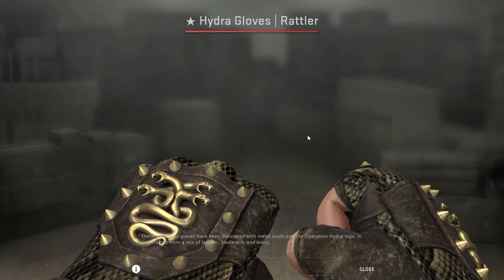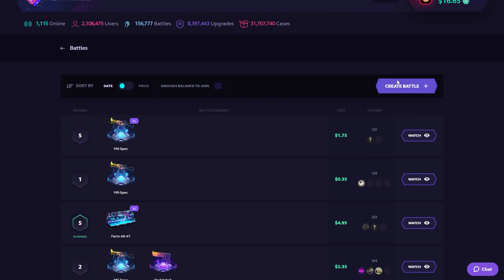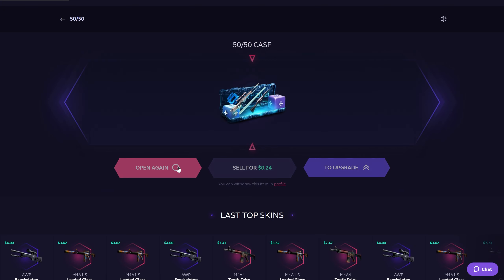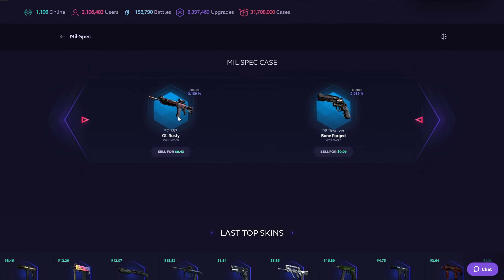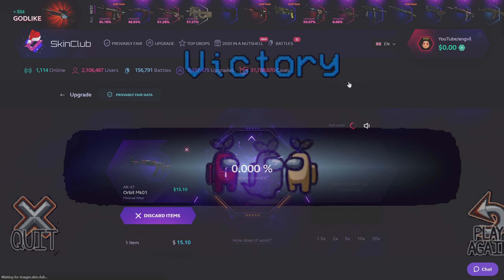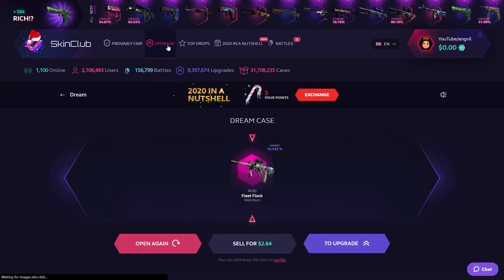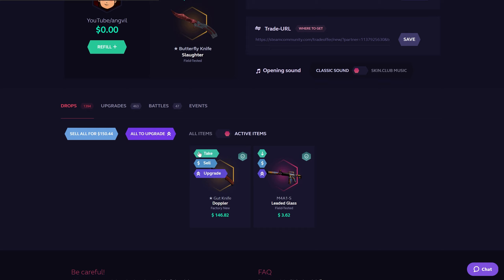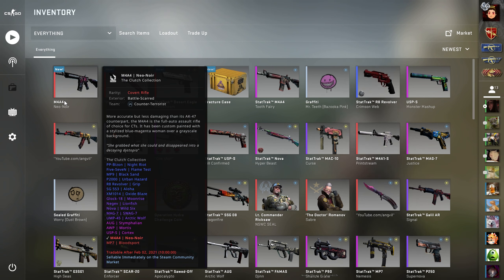15$ Doppler knife on SKINCLUB! - waste that money #96 (Giveaway Winners + New Giveaway)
3) Like this video.
4) I will pick a winner once we reach 2,500.

Welcome to the "waste that money" series in this video i show you how can you waste $$, but if i actually land a decent win I'm gonna keep it.